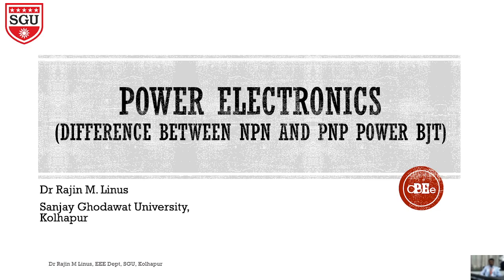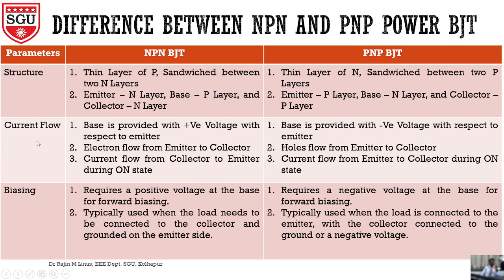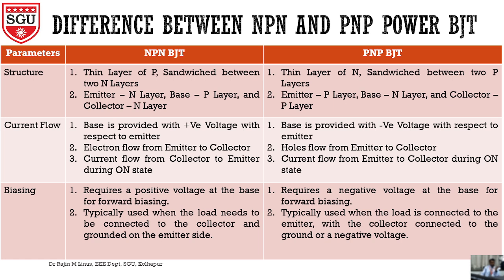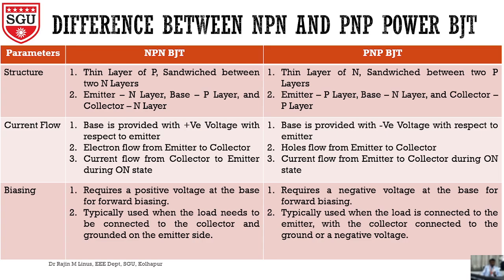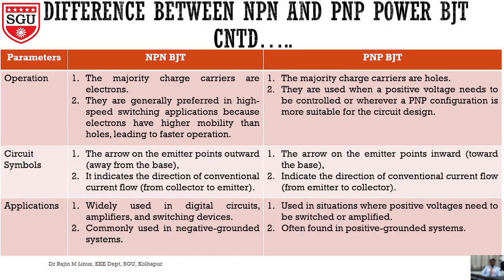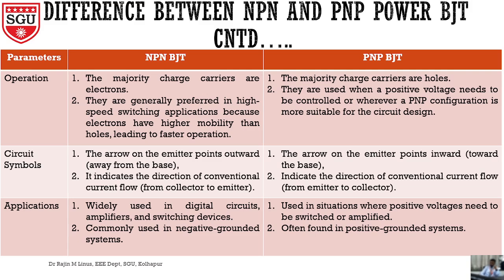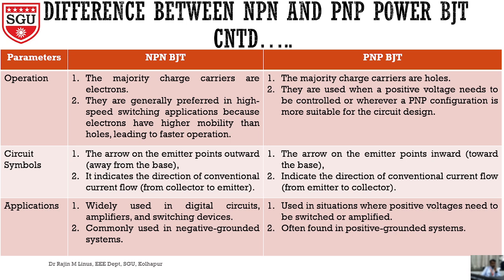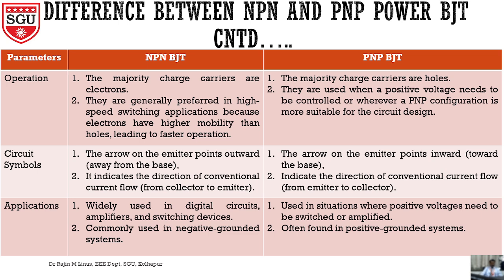14. Difference Between NPN and PNP BJT by Dr Rajin M. Linus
Dear Friends